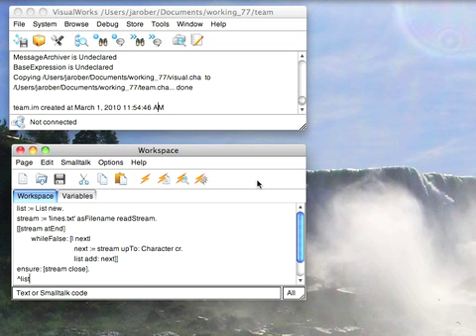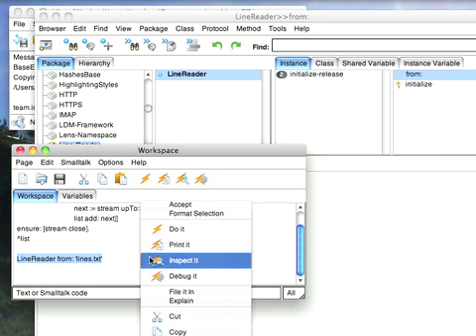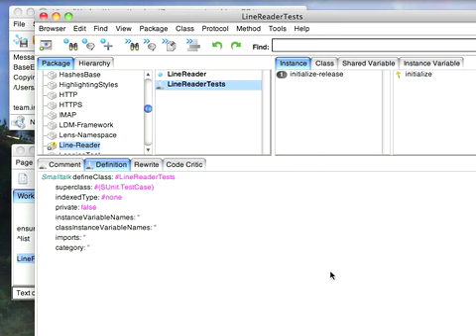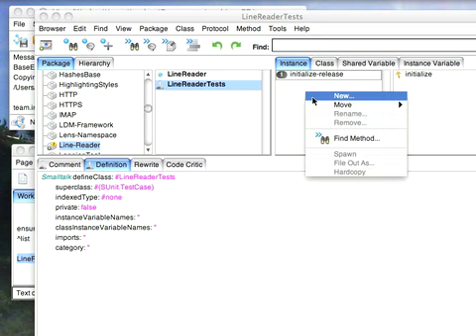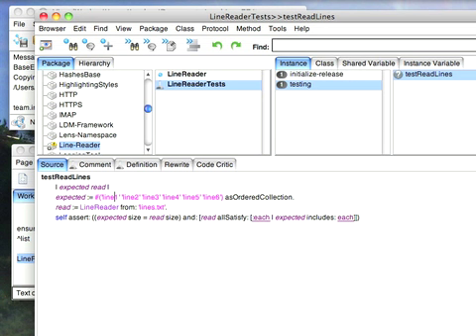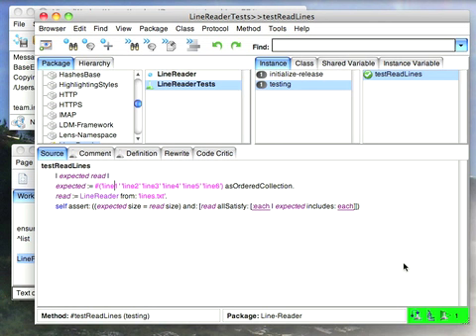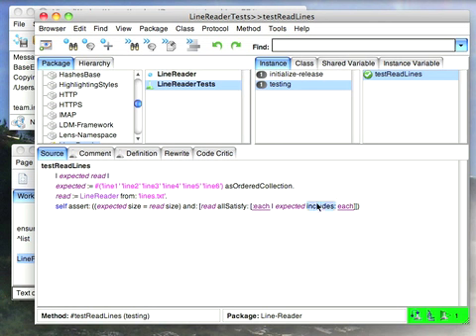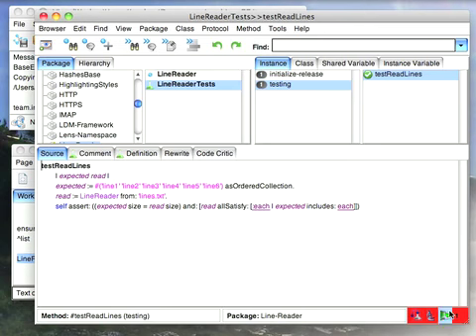Tutorial: VisualWorks Core Libraries - Testing with SUnitToo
A look at creating a simple test case using SUnitToo.